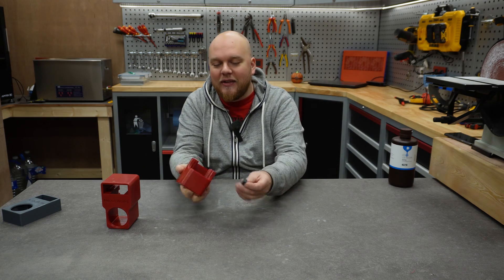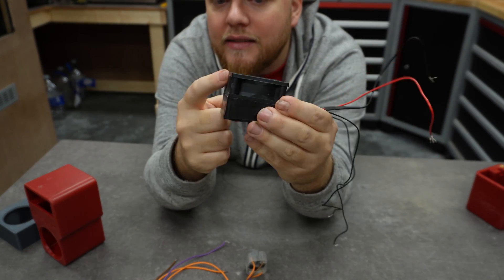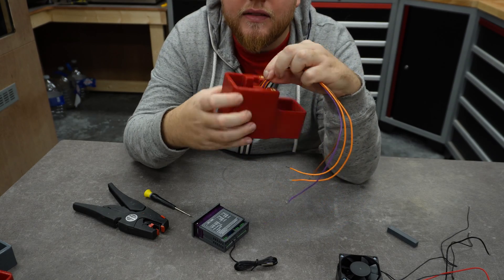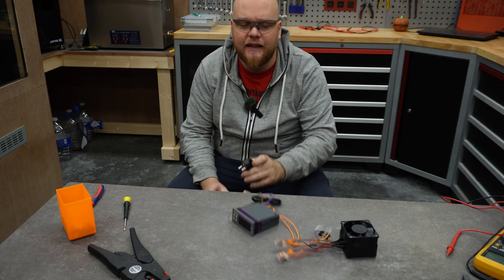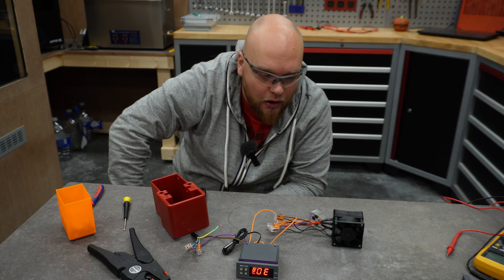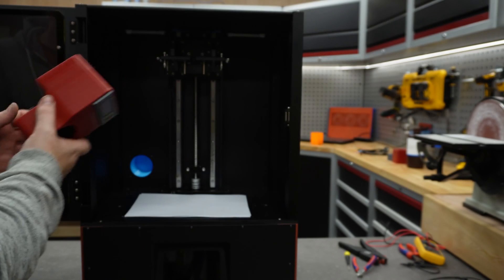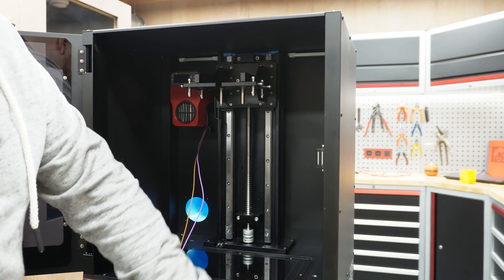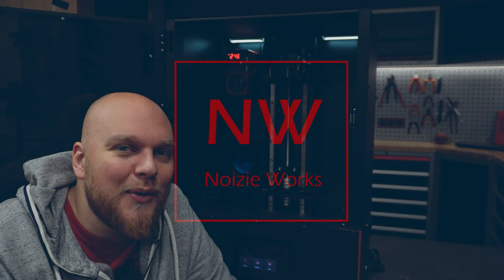Printable all-in-one PTC heater for FDM and RESIN printers.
Just like me resin doesn't like cold weather so we have to heat the complete shop or we can DIY a heater to keep the resin nice and warm..

Editor note: I want to add that installing some kind of fuse is gonna be a good idea and if you pass the wire true the metal to use a rubber grommet to protect the wire not like i did. Pinky promise i'm going to do all of that 🤞

PTC heater, i used a 220v one to plug into the wall but any heater of the same size(24v/48v) will work as good here is a example

Full bridge rectifier if you copy the design and it also comes with a 220v DC fan

Temperature controlled relais

Heated thread inserts M6

Timeline:
0:00 Intro
0:13 !DANGER!
0:41 Parts overview
1:30 Preparing the print
1:48 How it's going to work
3:49 Building and testing it
6:48 Putting it in the enclosure
8:47 Heat up time and outro